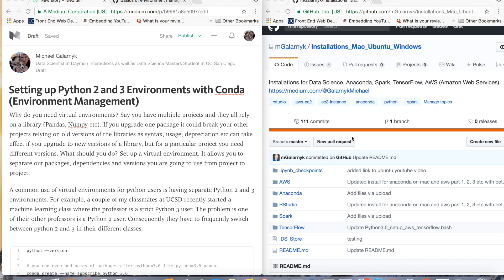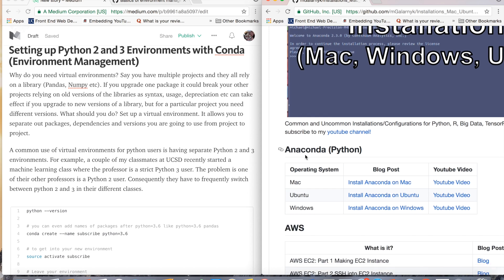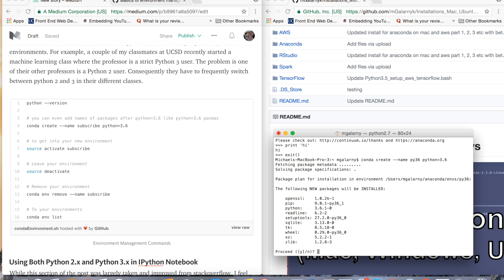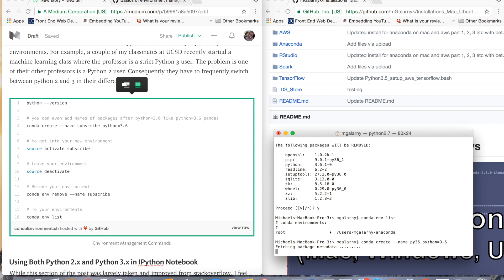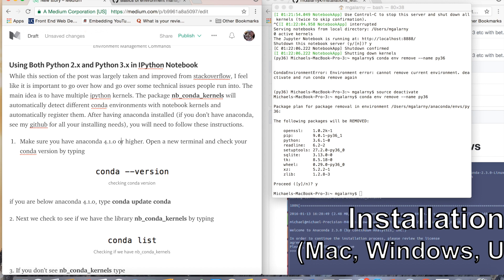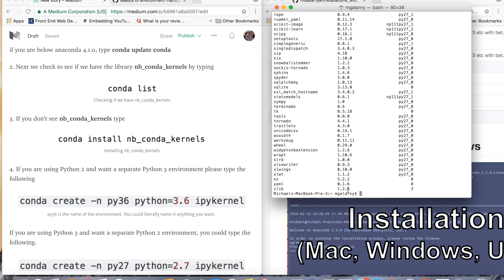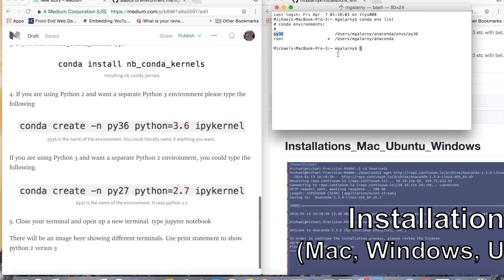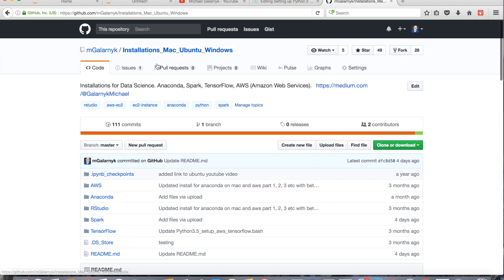Environment Management with Conda (Multiple Python Versions, Configuring Jupyter Notebooks)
Environment Management with Conda plus using both Python 2 and Python 3 Environments in IPython Notebooks. This allows you to use multiple versions of Python on Windows, Mac, and Ubuntu.